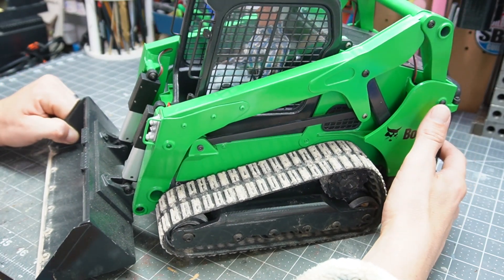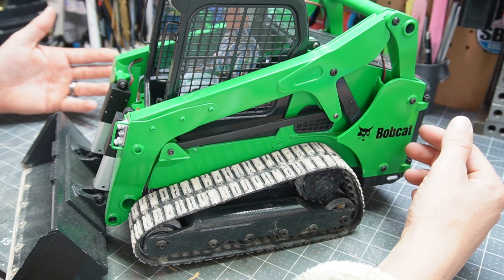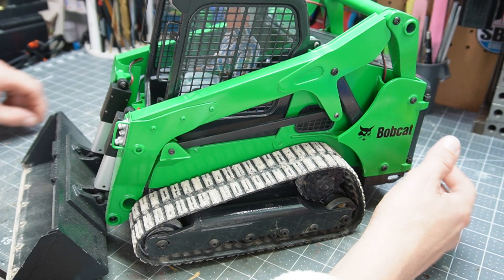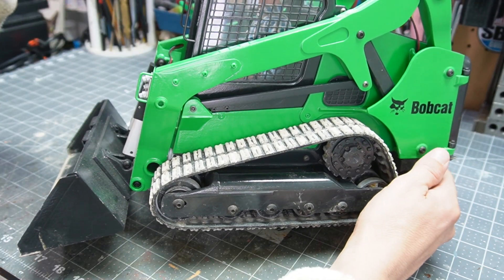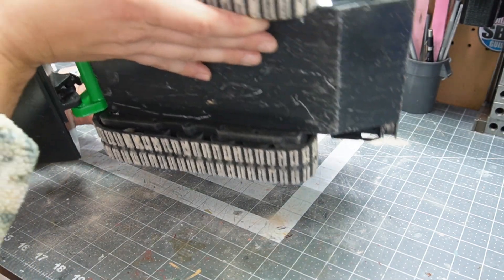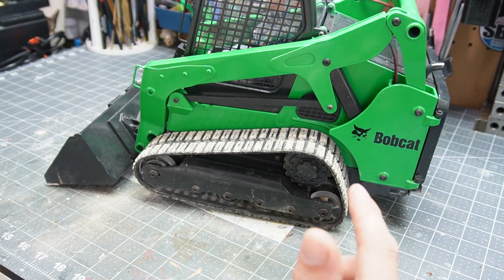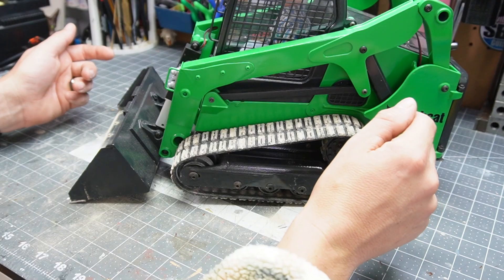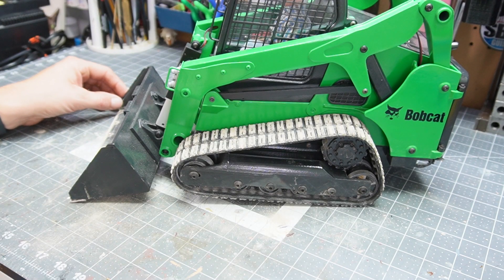3D Printed RC Skid Steer - Part 2 - Up and Running!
I builded a skid steer loader 3D printed RC radio control toy I drove with my friend @scalebuildersguild at Smiggin's Folly and somewhere else.

Linear actuators I used just in case you’re having trouble finding the right ones:

URANT Mini 12V 1.2 "Stroke...